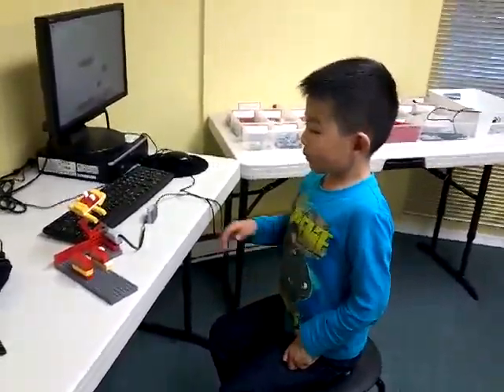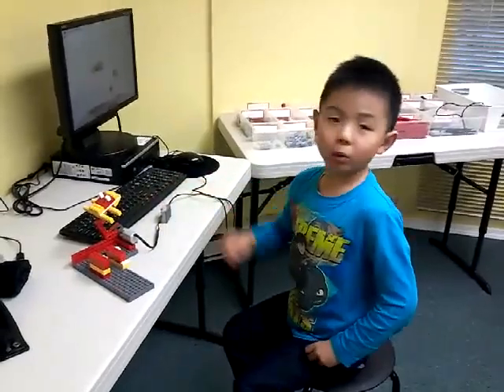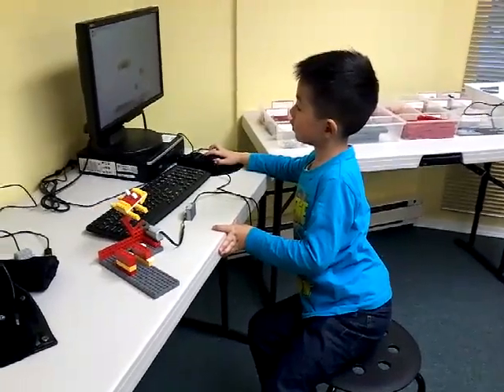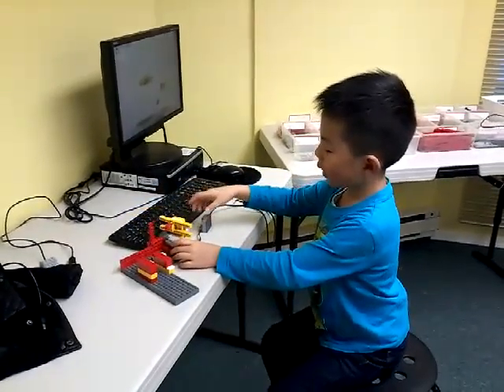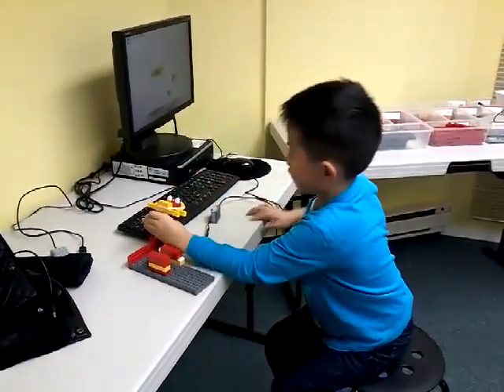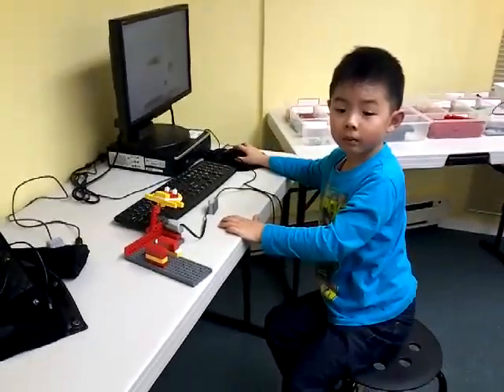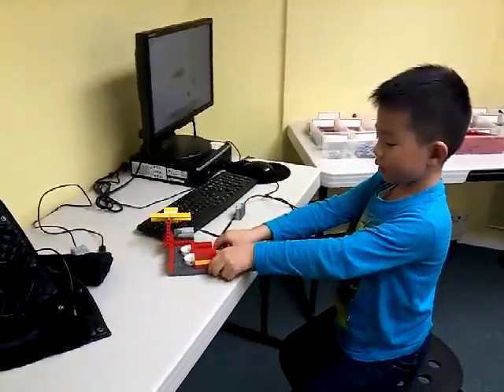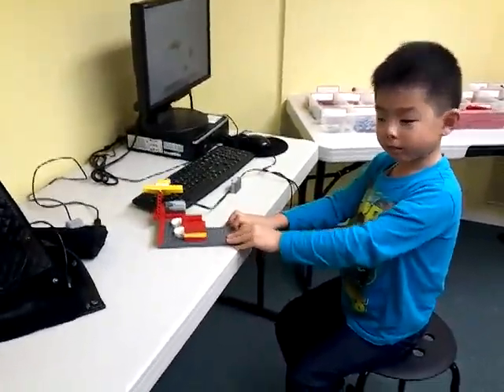Jesse Cheng 3.1 Frog